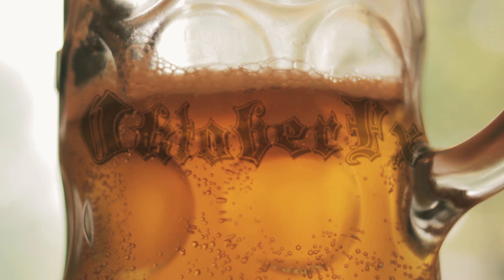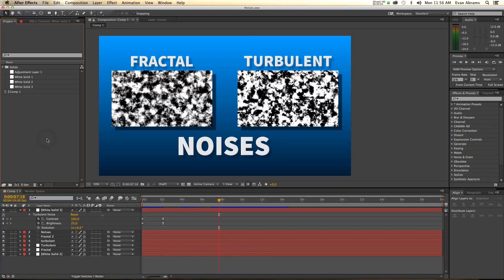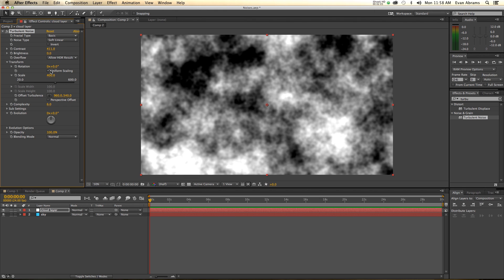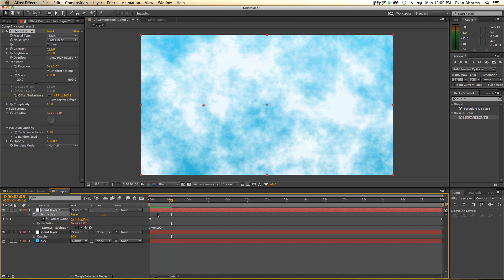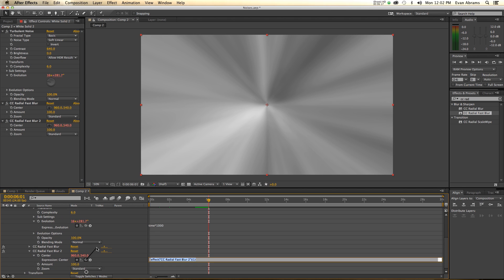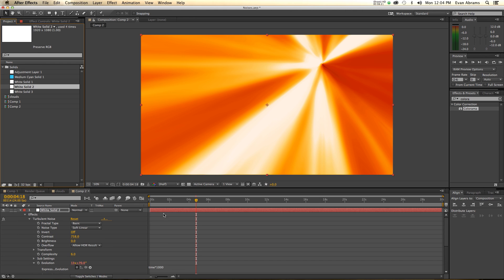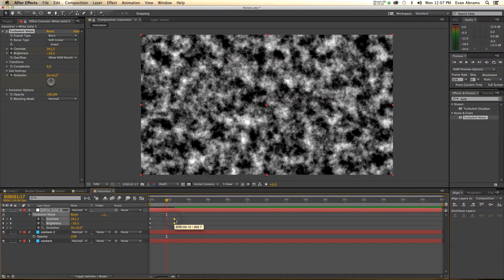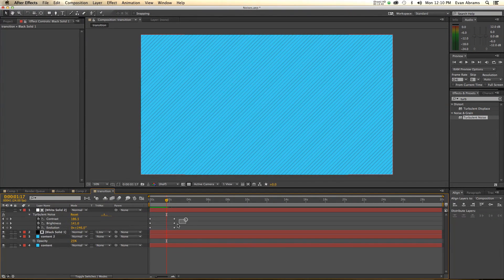Fractal and Turbulent Noises - Adobe After Effects tutorial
Click to tweet?:

Fractal Noise or Turbulent Noise? What's the difference and when should I use each or either of those effects? Well... never and always. I'll talk you through the differences, similarities and what to do with these and... a noisy noise annoys an oyster.
Have questions? Leave them in the comments. Or tweet at me... or don't. Who cares?